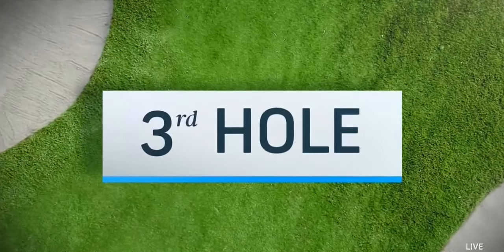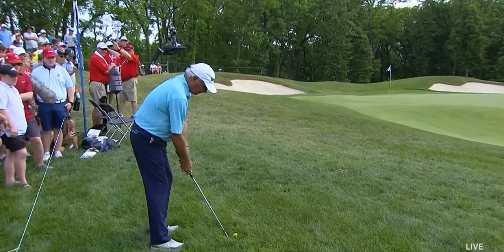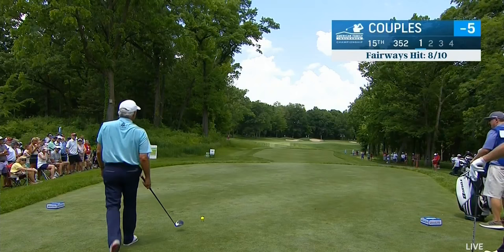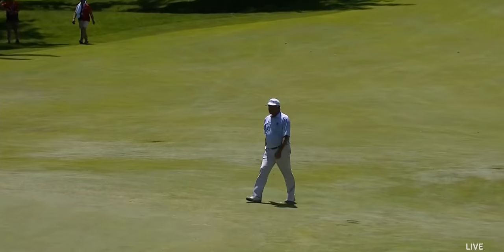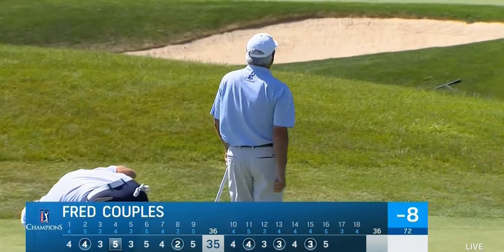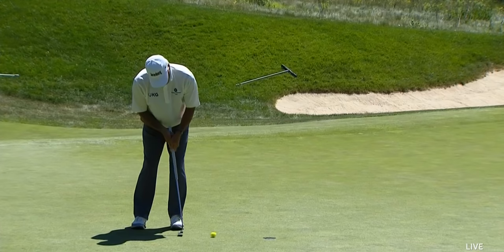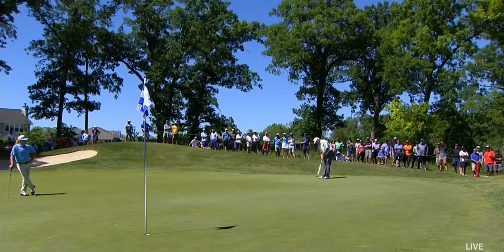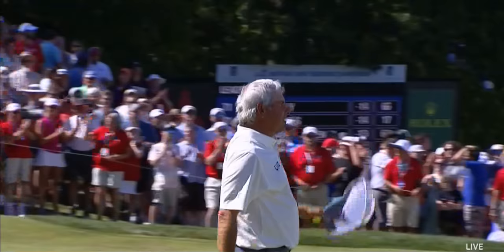Fred Couples @ The 2021 American Family Insurance Championship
As Broadcast. So Close Yet :(